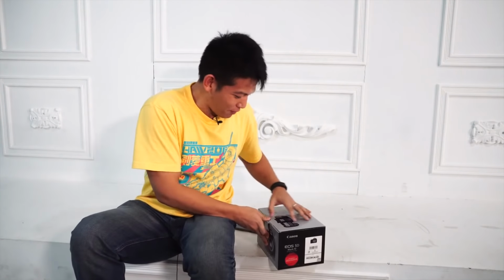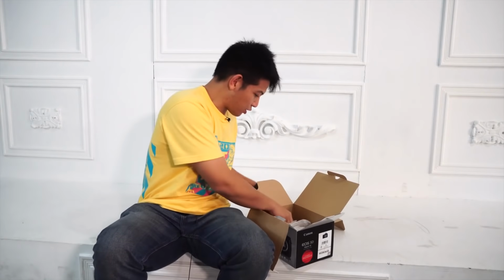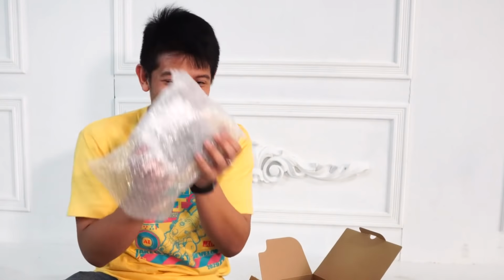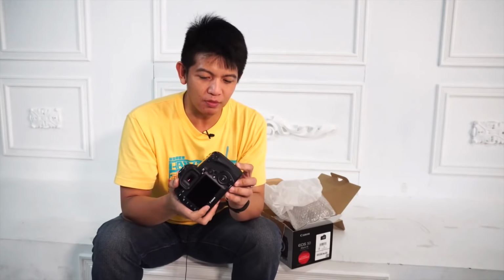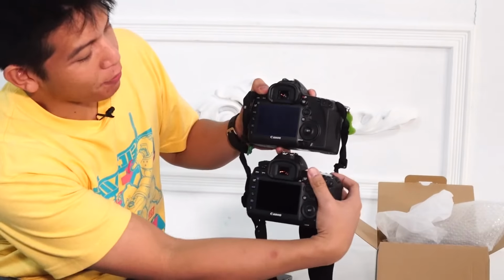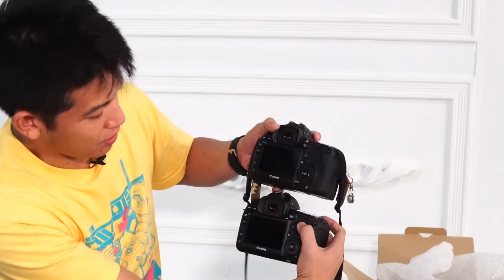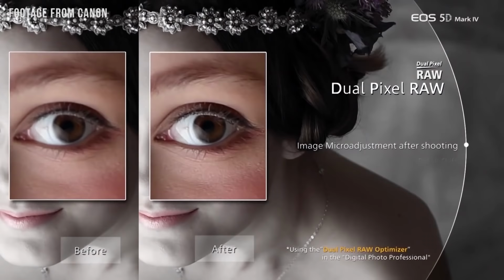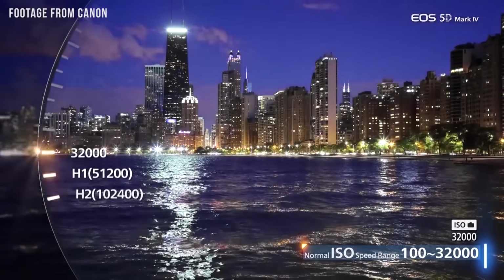Canon EOS 5D Mark IV Unboxing (featuring Jay Tablante)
Awesome photographer, Canon Brand Ambassador, and our good friend, Jay Tablante, takes us along on one of his shoots and unboxes the newest weapon in his arsenal: the Canon EOS 5D Mark IV.